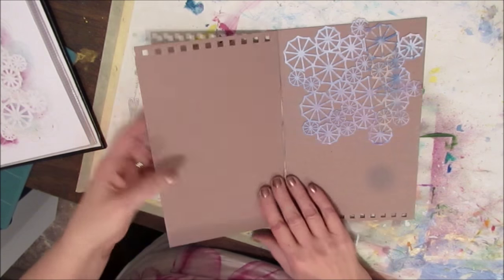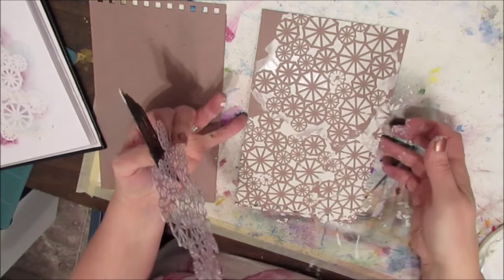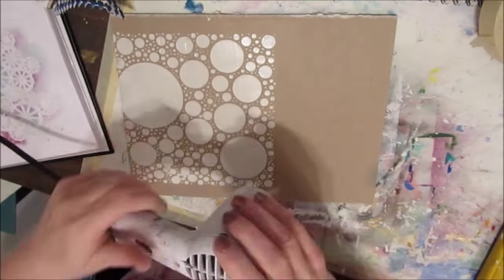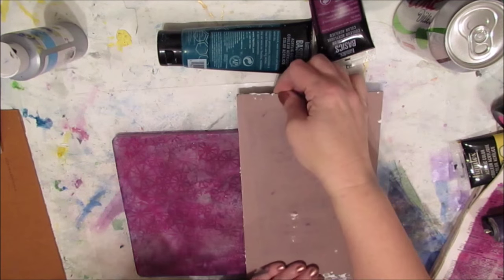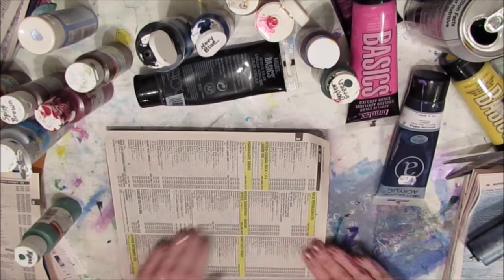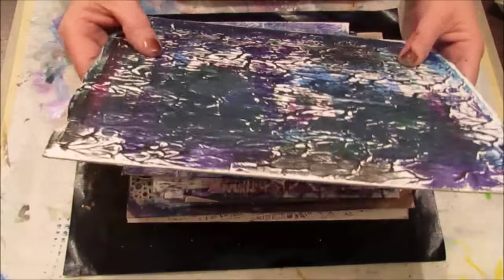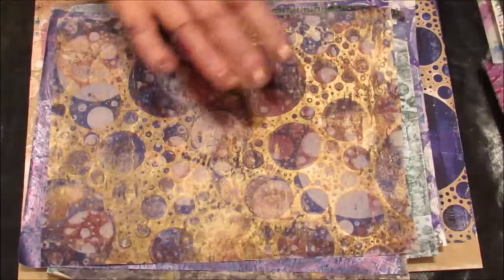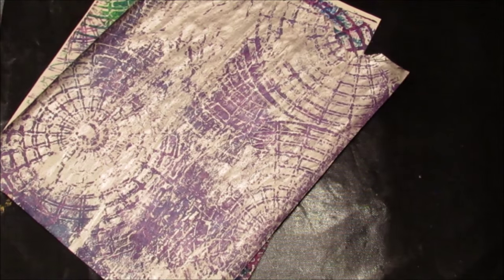DIY Texture Plate for Gel Printing- Craft Hack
Make your own texture plates  to use with your Gel Plate.

Gelli plate
Speedball Brayer
Gelli Arts Texture Tools I
Gelli Arts Texture Tools II
Folk Art Texture Tools
Ranger Texture Tools
Xiem Studio Tools